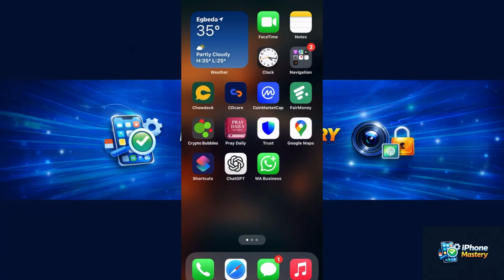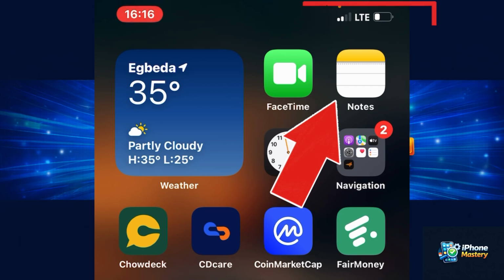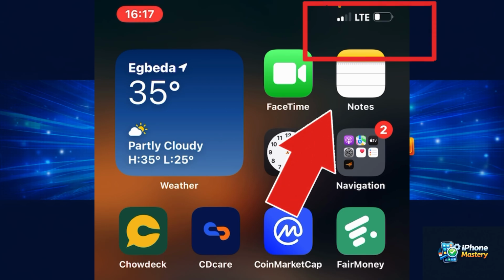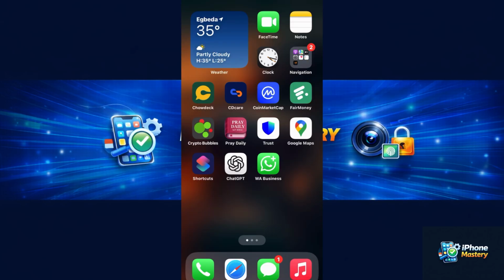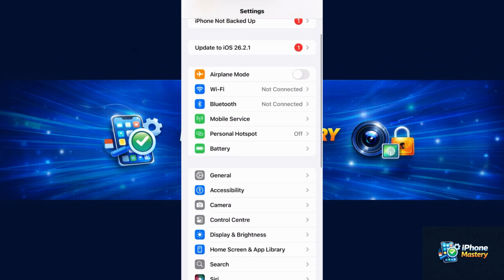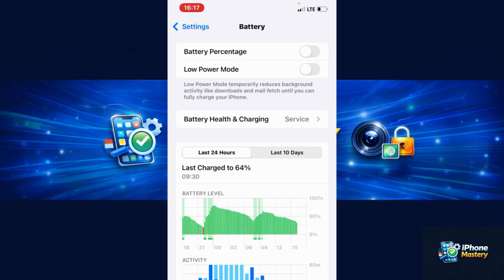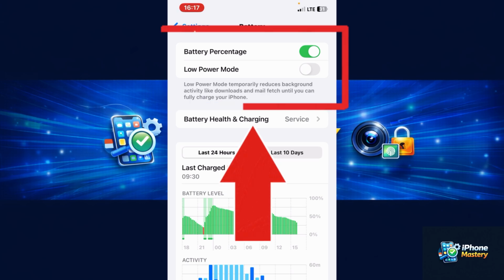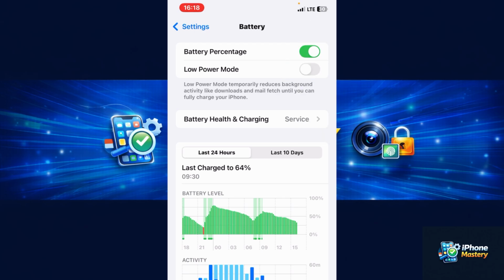How to Show Battery Percentage on iphone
How to show battery percentage on iPhone (iOS 18 updated guide).

In this video, I will show you how to turn on battery percentage on iPhone step by step. This works on iPhone 11, iPhone 12, iPhone 13, iPhone 14, iPhone 15 and newer models.

If your iPhone battery percentage is not showing, follow this simple method to enable it from Settings or Control Center.

Topics covered:
- How to enable battery percentage on iPhone
- How to show battery percentage on lock screen
- iPhone battery percentage missing fix
- Turn on battery percentage iOS 18